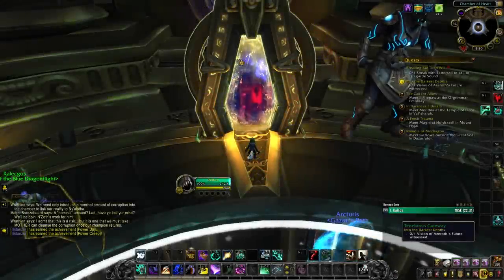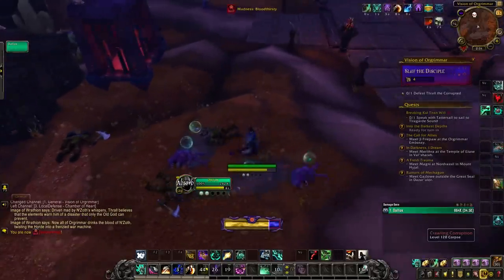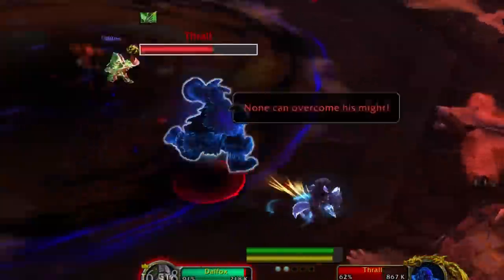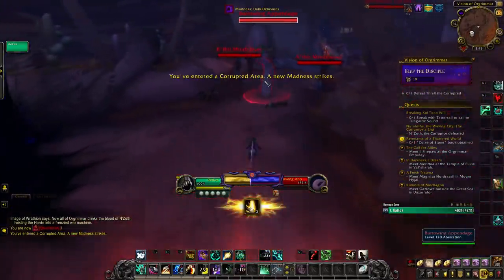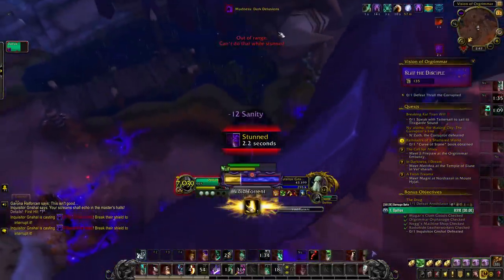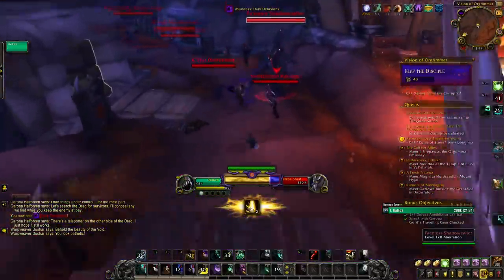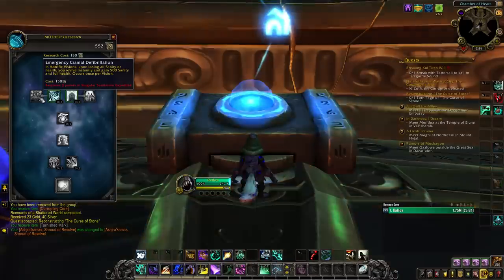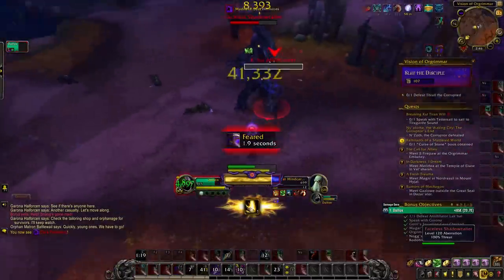Horrific Visions Tips And Advice! Everything You Should Know! - WoW: Battle For Azeroth 8.3